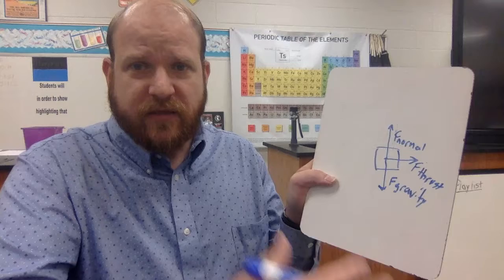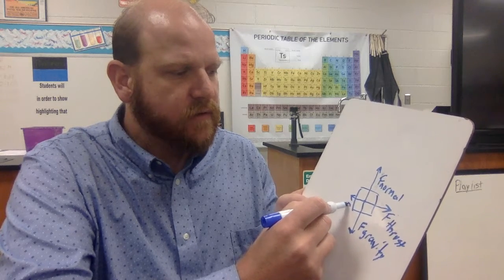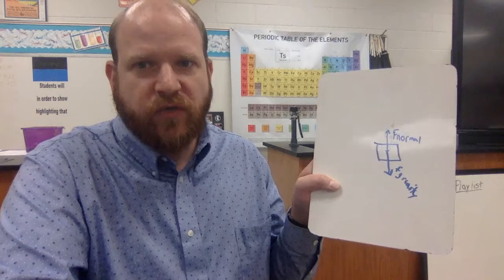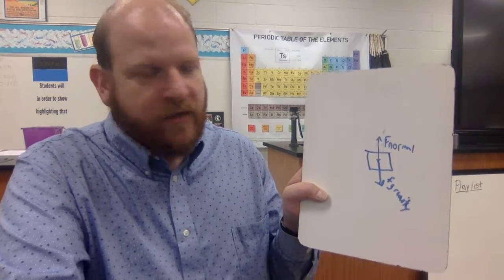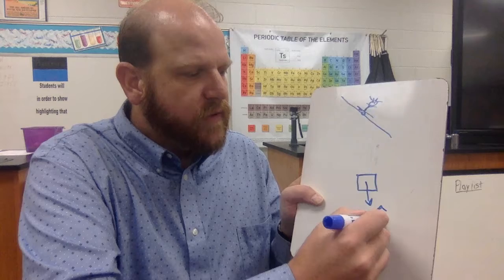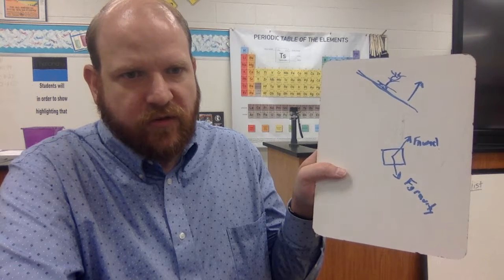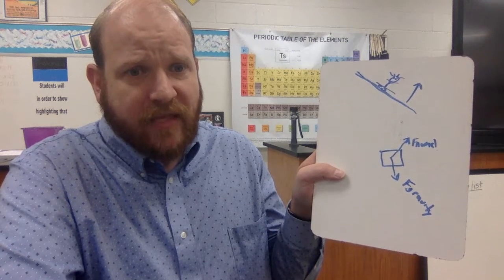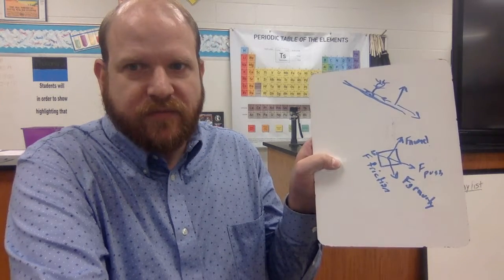Free Body Diagram Practice Part 1 Answers